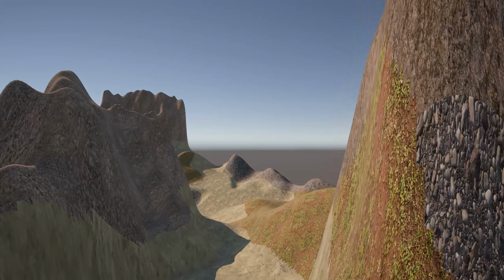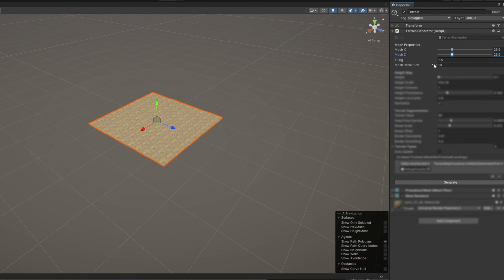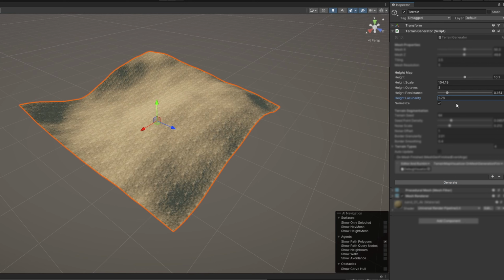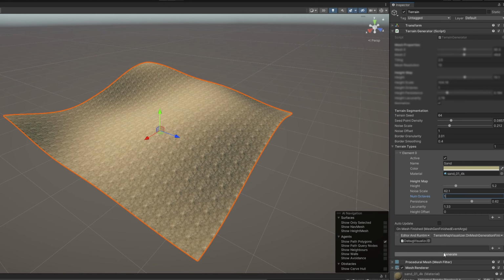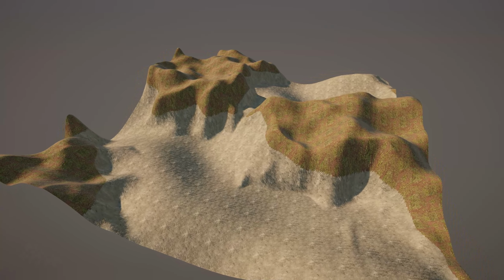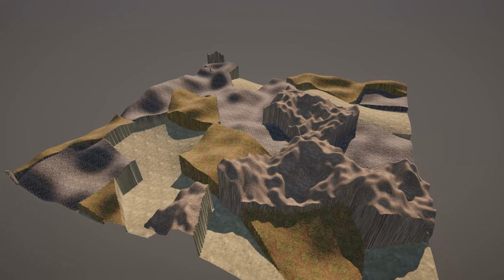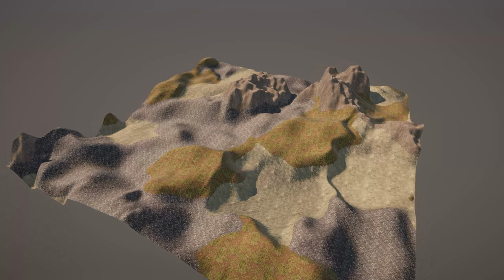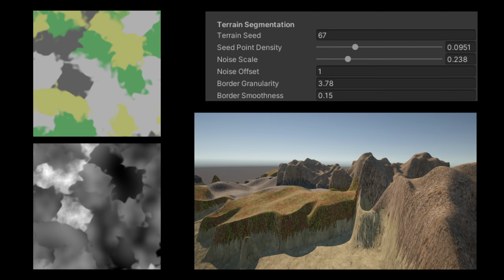Procedural Terrain Generation using multiple Terrain Types DevLog #1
In this video I present a procedural terrain generation tool I was working on in the recent time using Unity. While developing the tool I used well known concepts for procedural terrain generation and combined them with my own solutions. The main challenge was to find a technique to combine multiple terrain types of different surface structure to an organic looking landscape.